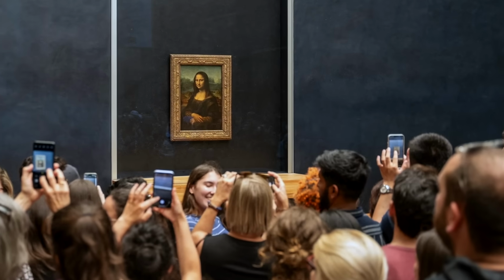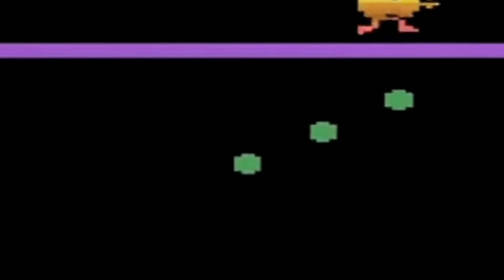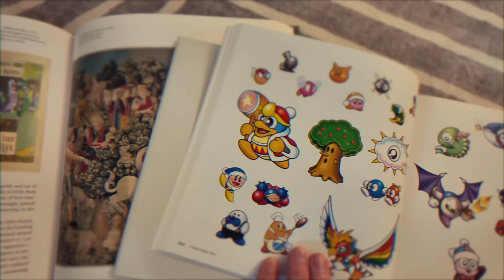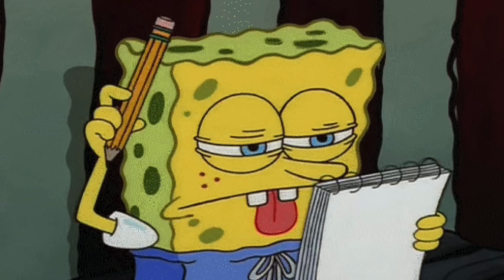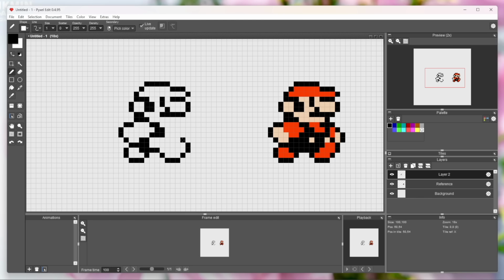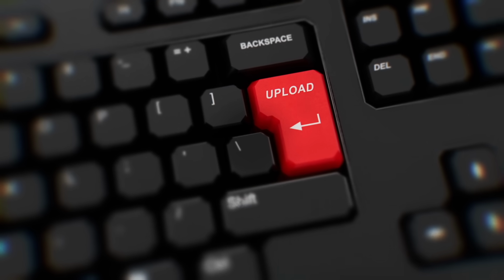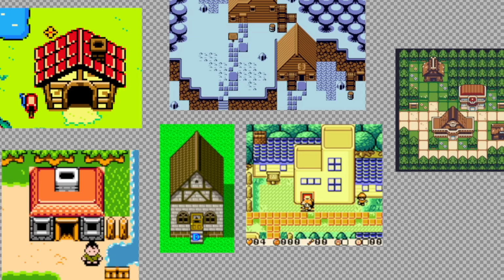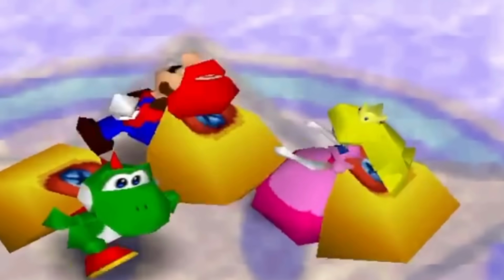Your Game Art Isn’t Bad. You’re Just Skipping This Step.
🐝 Wishlist Dewdrop Dynasty on Steam!

Not happy with your game art? In this video I share a simple 5 minute method that can seriously improve your sprites and overall style. Use the Research, Mimic, Design loop to start making better looking games fast.